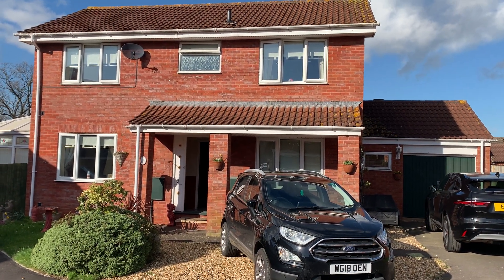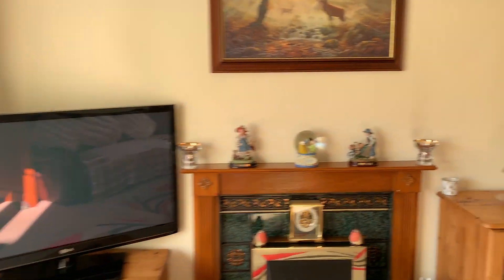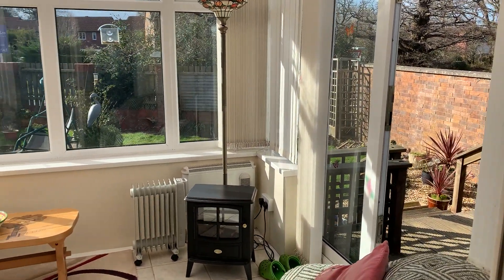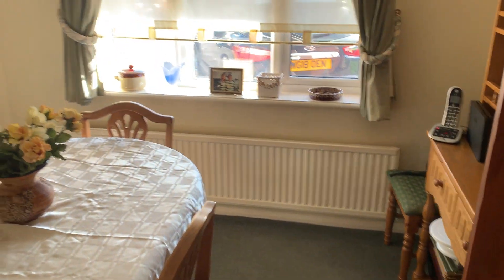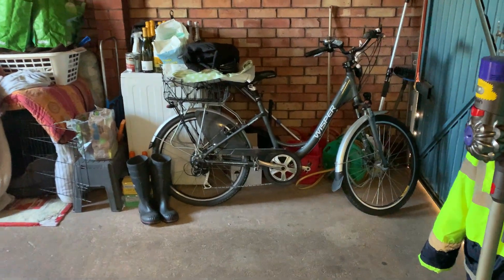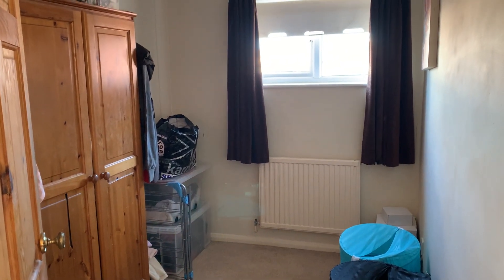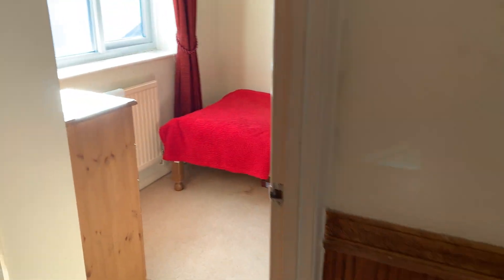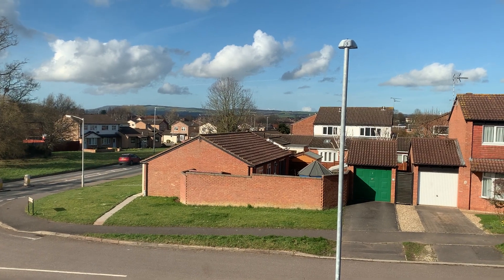For Sale - Four bedroom detached family home in Sundew Close, Taunton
Ware & Company are pleased to market this four bedroom detached home situated in a small cul de sac on south eastern outskirts of Taunton. The property comprises gas CH & DG, cloakroom/wc, two reception rooms, modern conservatory, kitchen, four bedrooms and a bathroom. Outside there is drive parking, an above average sized garage with a utility area and a private enclosed west facing rear garden. EPC D.